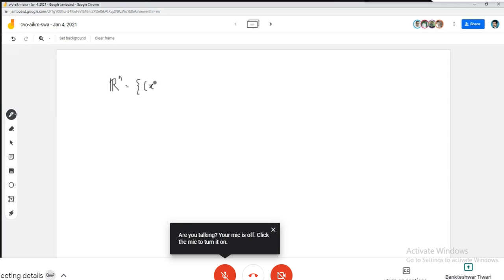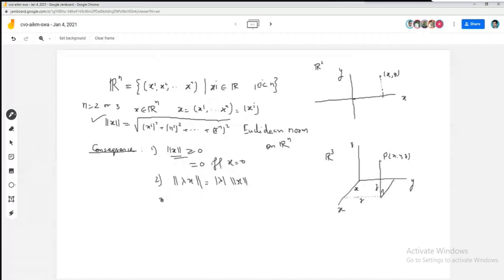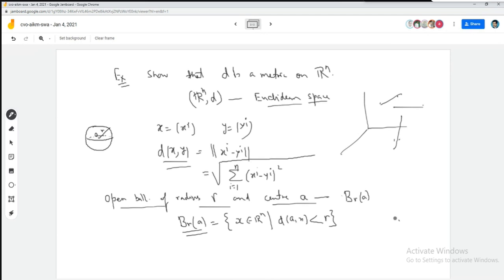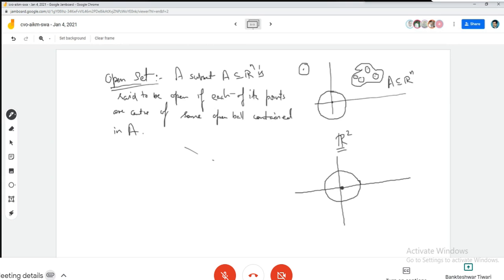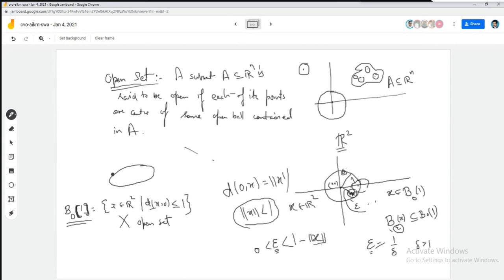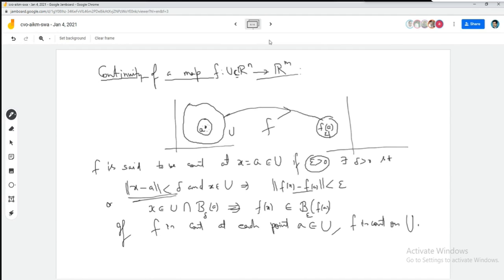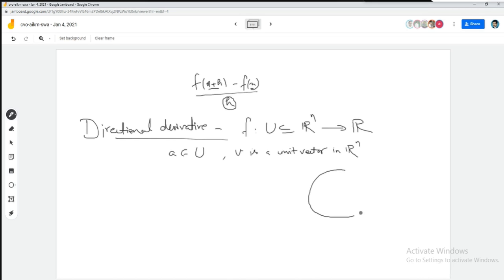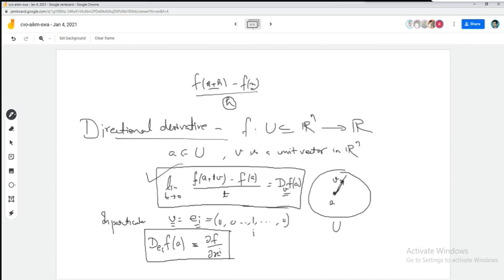Analysis by B tiwari sir (4Jan 2021)